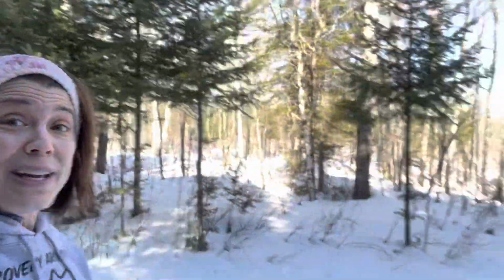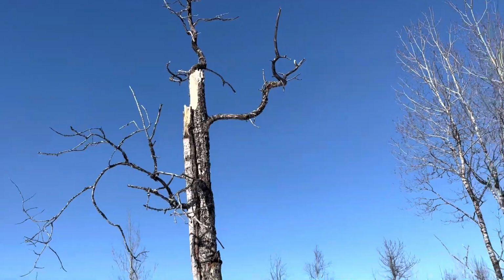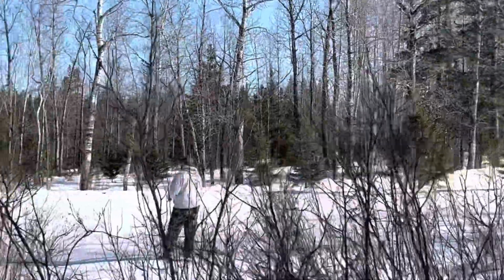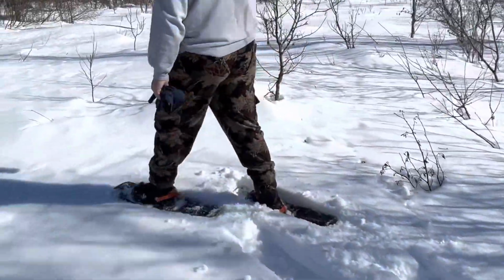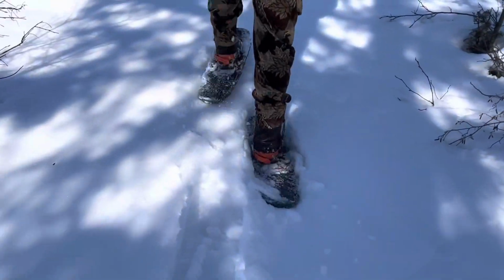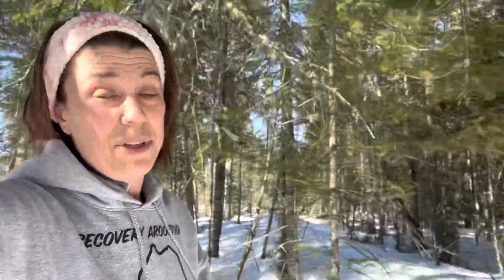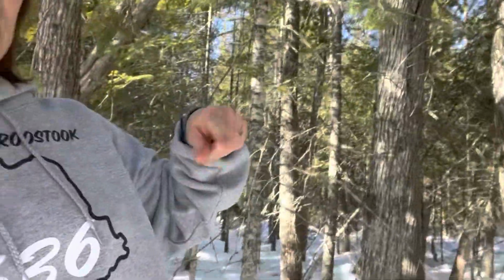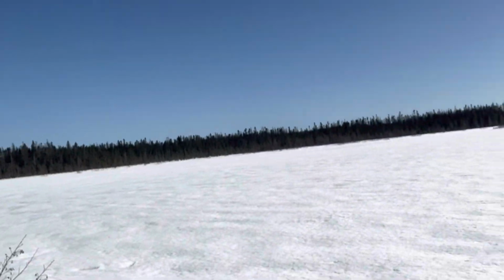Exploring the pond! A snowshoe adventure.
Come along with us, as we take our first snow shoe adventure, and we find the elusive pond. We also see evidence of snow mobiles, and a nifty little den.